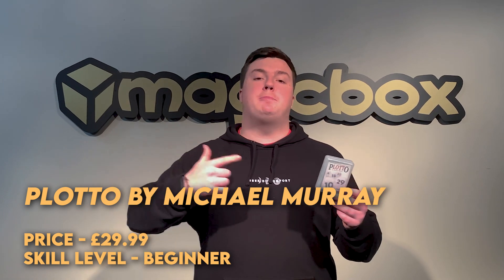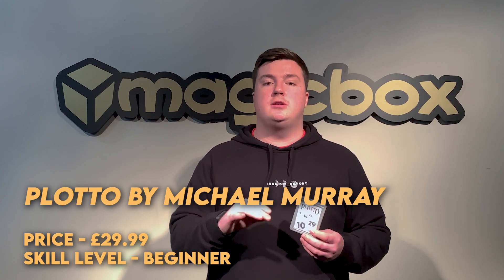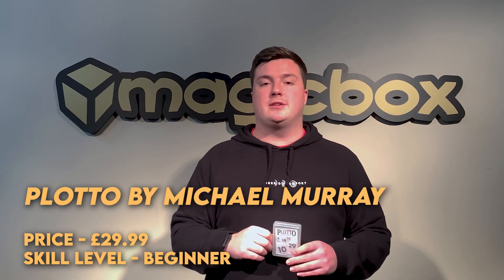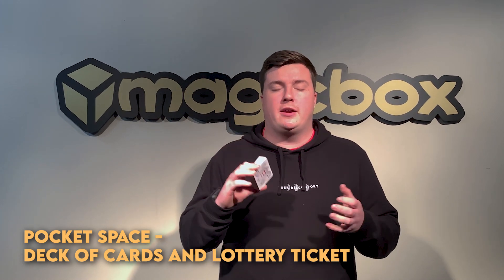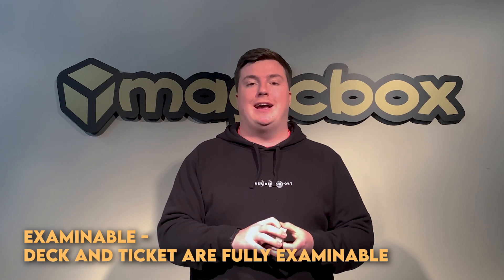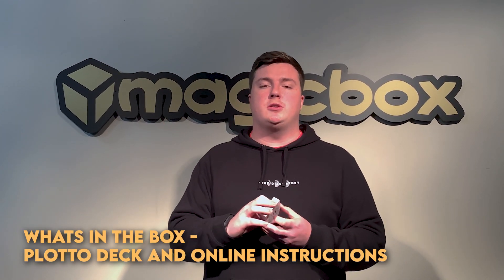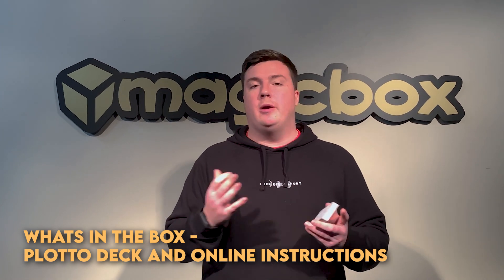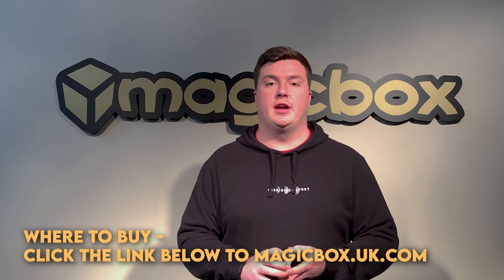Plotto by Michael Murray | Magicbox Unboxed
Overview of Plotto by Michael Murray | Magicbox Unboxed

The participant shuffles and mixes a deck of lottery cards thus emulating an actual lottery machine. After doing this they are invited to freely choose six cards from the shuffled deck. Despite being given every opportunity to change their cards throughout.

The conclusion of the routine sees the exact six numbers that the participant has chosen printed across the genuine lottery ticket that they have been given to hold at the very beginning of the routine.